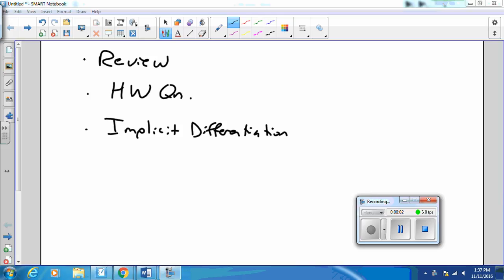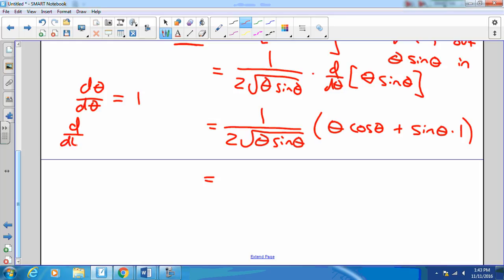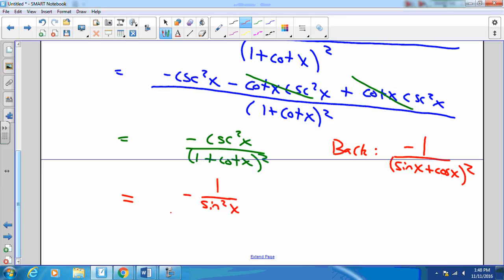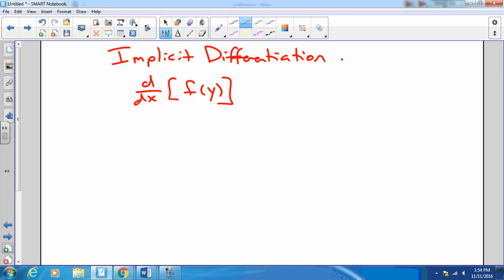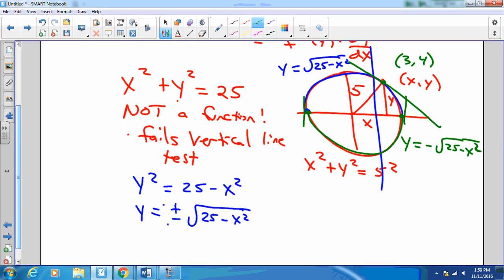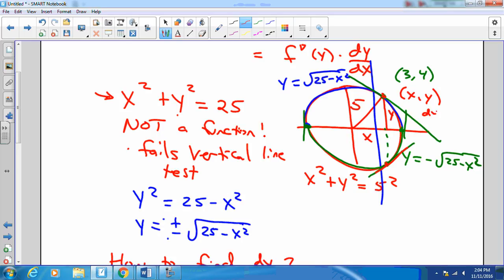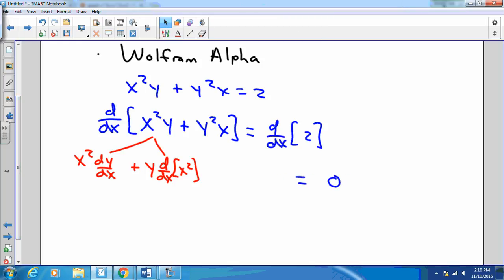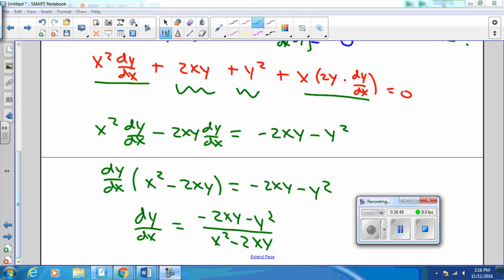Nov 11 Implicit Differentiation I 2016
Class Lecture -- CONTAINS ERROR AT END!